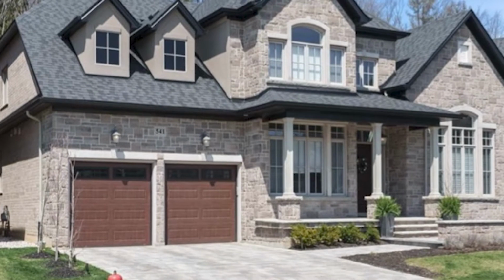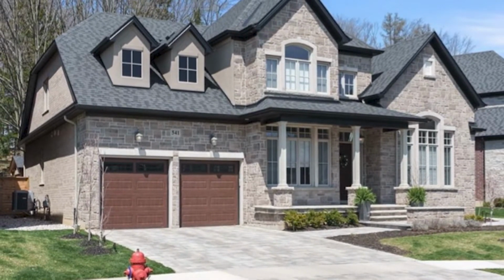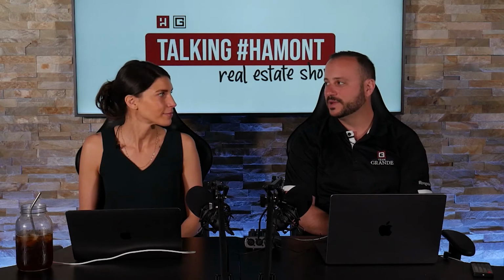Hamilton's Cheapest And Most Expensive Homes // Episode 22 | Talking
Whether you are looking for Hamilton's Cheapest Homes or Hamilton's Most Expensive Homes there is a great variety.

In today's episode Hamilton Real Estate Agent Justin Little goes through the 5 cheapest and 5 most expensive homes in Hamilton.

You may be surprised by what you get for some of the prices!

We love helping people buy, sell, and invest in Hamilton Real Estate

-- or from your favourite podcast provider (Apple, Spotify, Google)